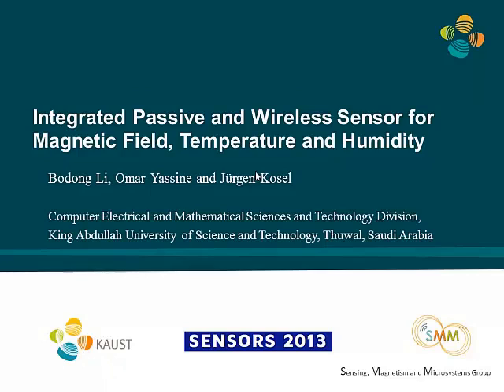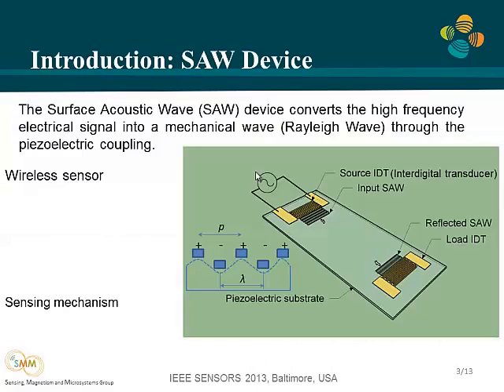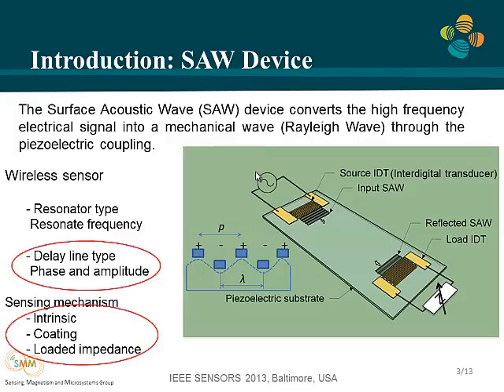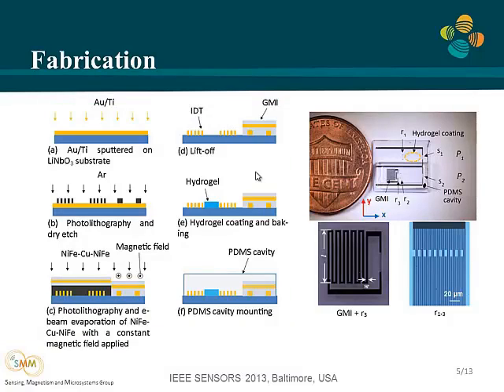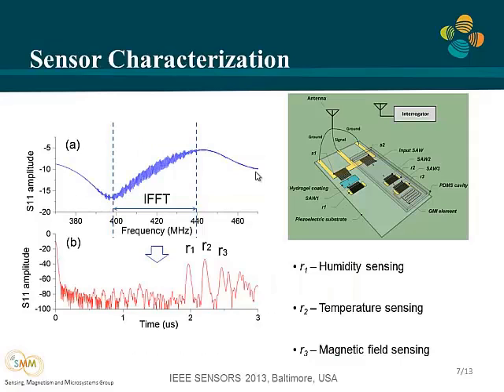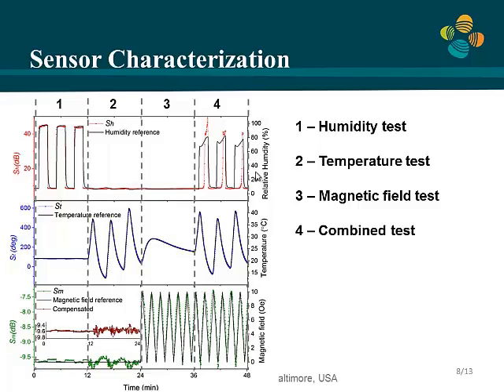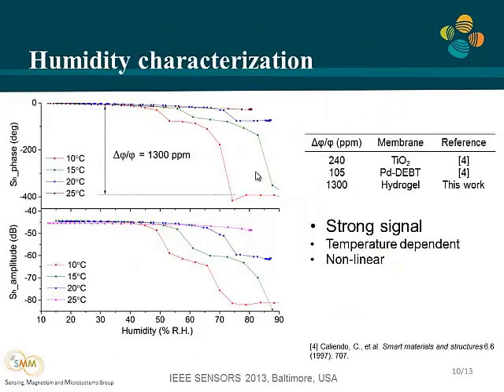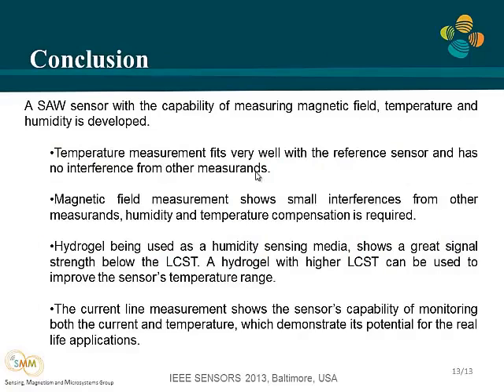Integrated Passive and Wireless Sensor for Magnetic Fields, Temperature and Humidity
Title: Integrated Passive and Wireless Sensor for Magnetic Fields, Temperature and Humidity

Author: Bodong Li, Omar Yassine, Jürgen Kosel

Abstract: A multifunctional passive and wireless sensor is developed for the simultaneous sensing of magnetic field, temperature and humidity. The device is realized by integrating a surface acoustic wave (SAW) transponder with a magnetoimpedance (MI) sensor and a delay line coated with a humidity sensitive hydrogel. The device, made on a Lithium Niobite substrate, utilizes two SAWs, which are generated at the input interdigital transducer (IDT) and reflected at three reflector IDTs. The delay line between the input and IDT1 is coated with the humidity sensitive hydrogel. Therefore, a phase shift is obtained when the humidity changes. The waves reflected at IDT2 are used to determine temperature changes by the phase shift of the reflected signal. The MI sensor is connected to IDT3, and changes its impedance upon changes of a magnetic field, which in turn changes the reflected signal of the load IDT. The device is characterized using a network analyzer under sequentially changing humidity, temperature and magnetic field conditions. The first hand results show the sensor response to all three sensing parameters with a small temperature interference on the magnetic signals.